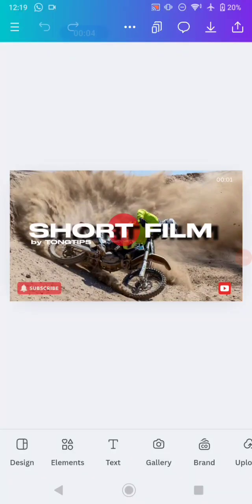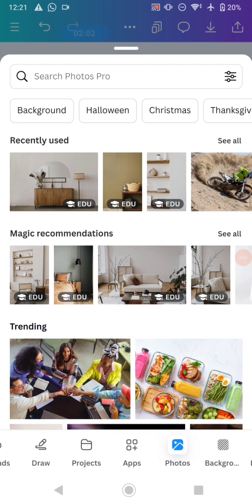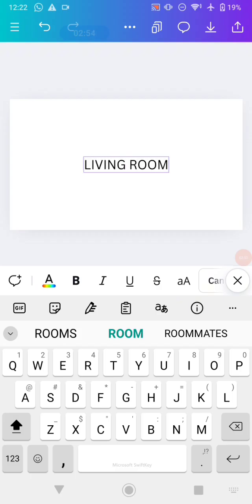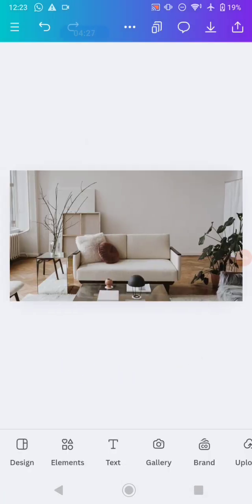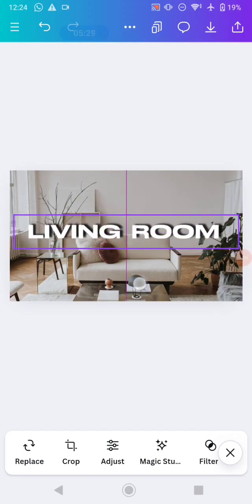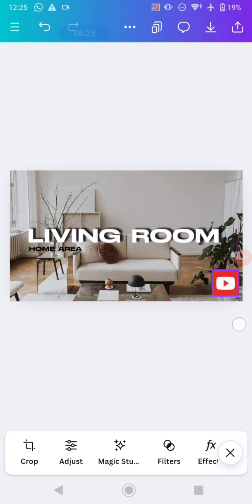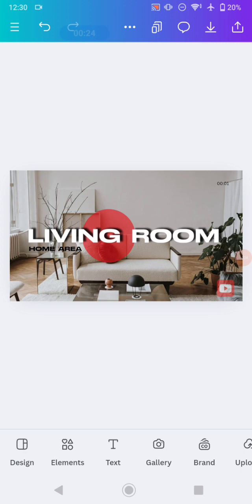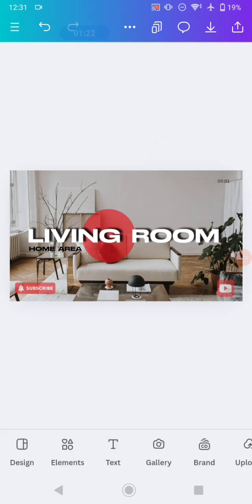Canva Design Tutorial : Create an interisting Thumbnail for your youtube video !!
Increase the engagement from your viewers with this style of thumbnail. I hope you can create it by your own, and as you know it was a simple design but the result look interisting. Try it by yourself now, additional info this design only using canva free